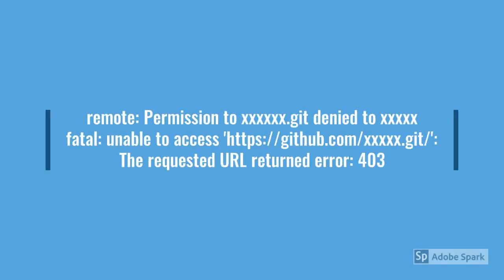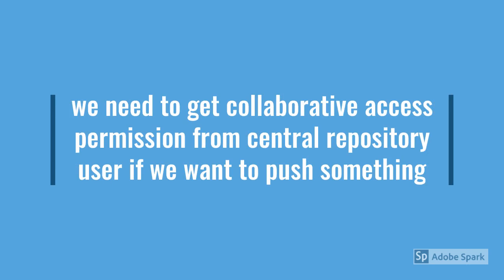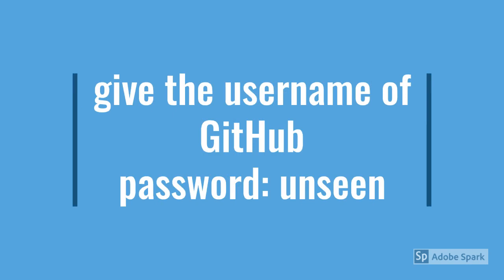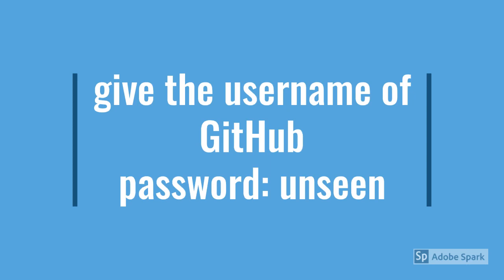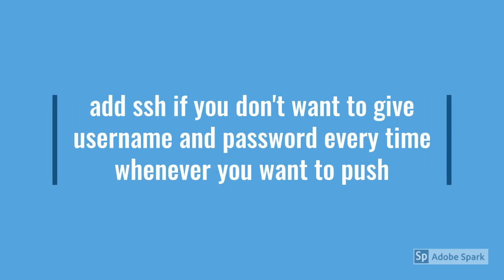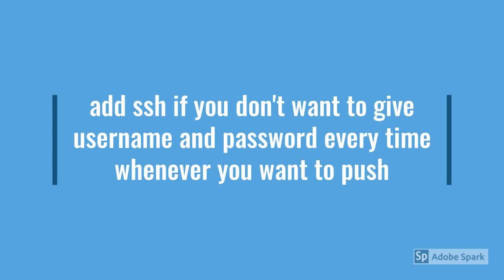common git-hub error: 403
remote: Permission to xxxxxx.git denied to xxxxx
fatal: unable to access ' The requested URL returned error: 403